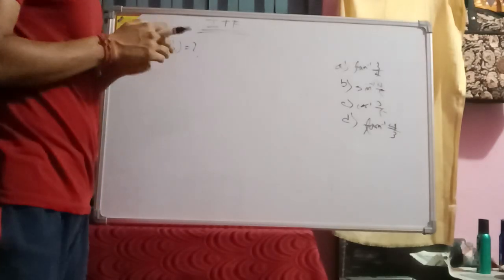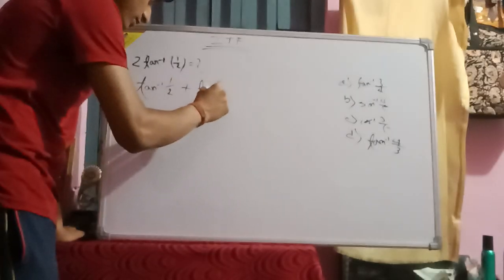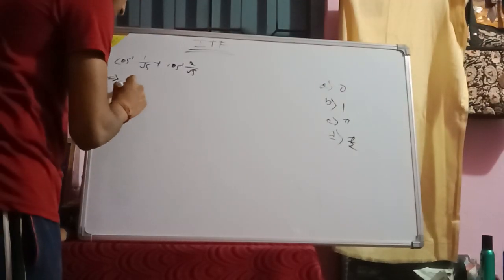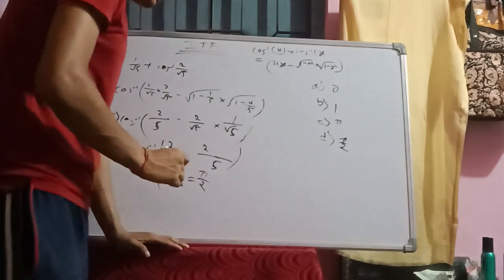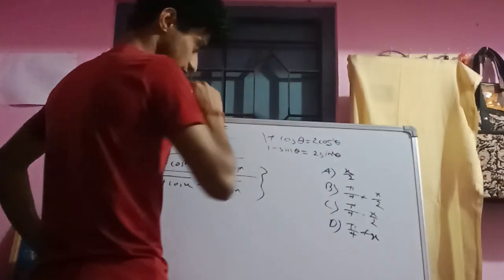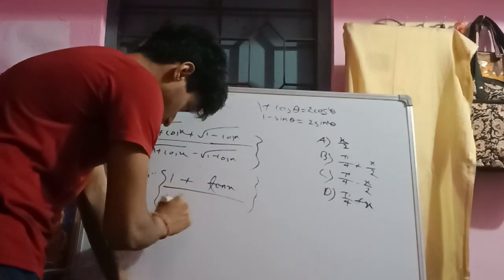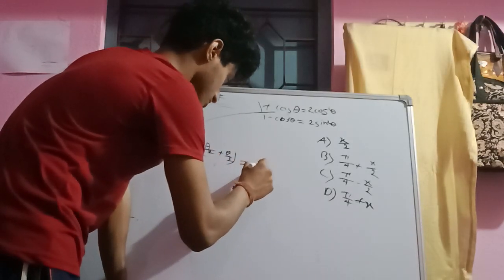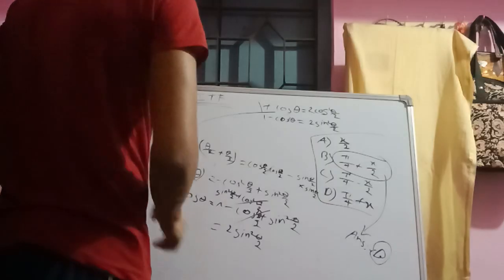Inverse trigonometric functions 09 | Class 12 | Question practice